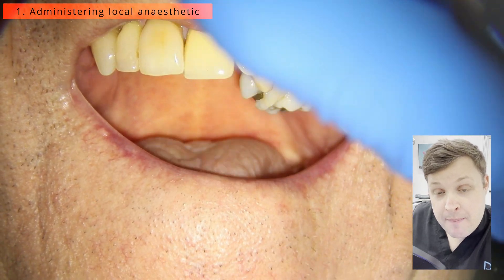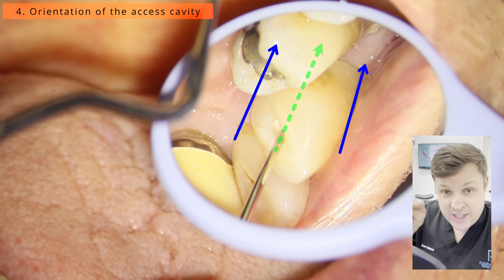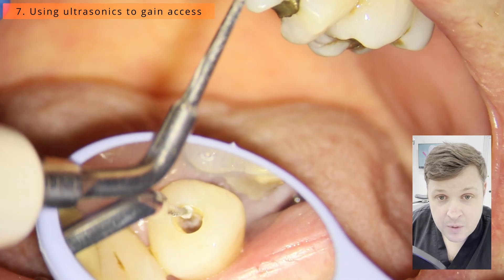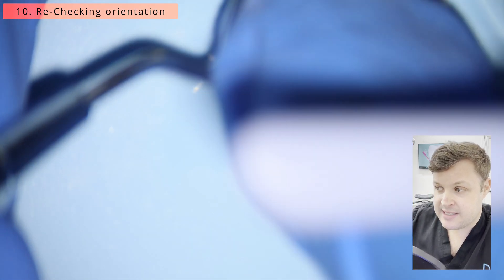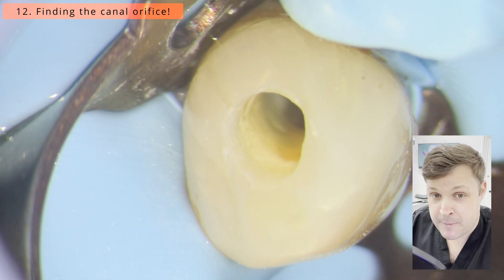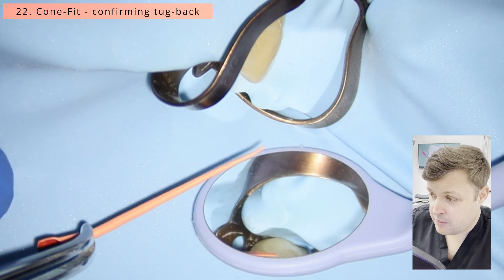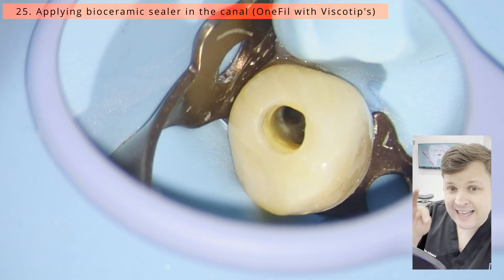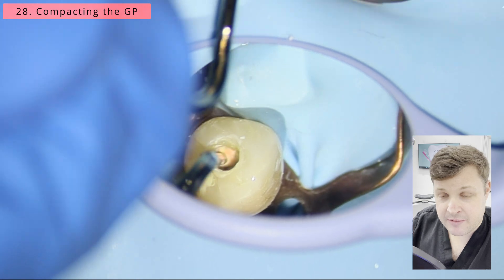Best way to Access a sclerosed canal | 4K Resolution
This the safest and best way to find a calcified/sclerosed canal when accessing a tooth ready for root canal. This very tough case was sent to me as the referring dentist could not find the entrance to a canal on an upper right canine. After careful investigation with ultrasonic tips exposed the canal entrance without perforating the tooth!

TIMECODES

0:00 - Introduction to the problem of a sclerosed canal
0:29 - Removing the temporary dressing
0:54 - Assessing the original access cavity and planning my access
1:14 - Visualising the orientation with a DG16 endodontic probe
2:07 - Attempting a quick access with a fast handpiece
2:22 - Cleaning up the sides of the access
2:49 - Using ultrasonic tips (Endosuccess) to gain access
3:17 - Possible canal entrance found?
3:55 - Further use of ultrasonics and paper points to investigate the access cavity
4:13 - Re-checking orientation and depth
4:59 - Finally finding the canal orifice
6:00 - Irrigation with NaOCl and irriflex tip
6:05 - Initial shaping with Hyflex 15/.03
6:17 - Irrigation with NaOCl and irriflex tip
6:21 - Recapitulation with K-Flex file 10#
6:31 - Irrigation with NaOCl and irriflex tip
6:39 - Final shaping with Hyflex 25/~
6:50 - Irrigation with NaOCl and irriflex tip
6:56 - Recapitulation with K-Flex file 10#
7:01 - Irrigation with NaOCl and irriflex tip
7:09 - Cone fit - confirming tugback
7:34 - Ultrasonic activation of the NaOCl
8:16 - Drying the canals with paper points
8:35 - Applying OneFil Bioceramic sealer with a ViscoTip
8:50 - Inserting the GP point
9:12 - Burning off the excess GP
9:26 - Compacting the GP
10:06 - Placing the definitive restoration
10:22 - Placing RMGIC over the GP
10:56 - Treatment complete!